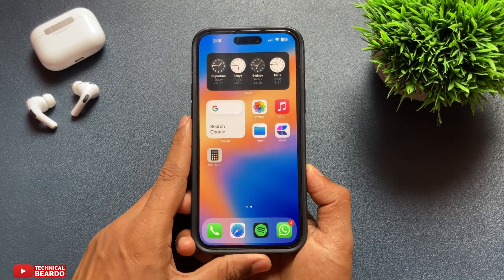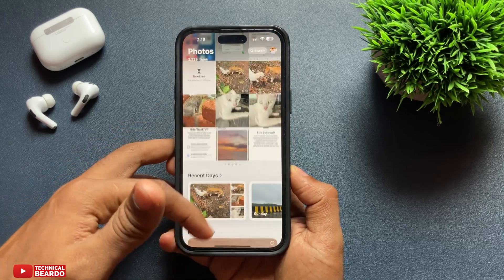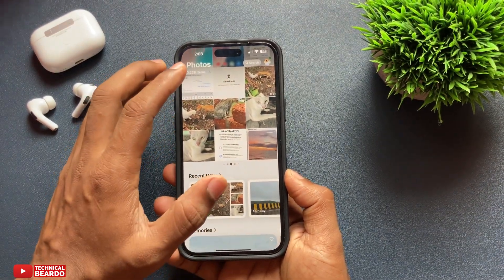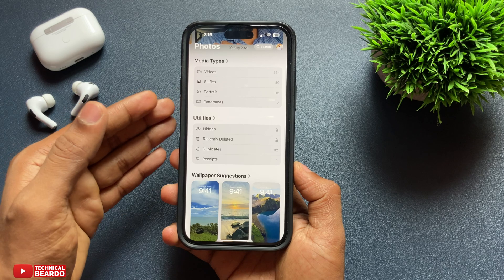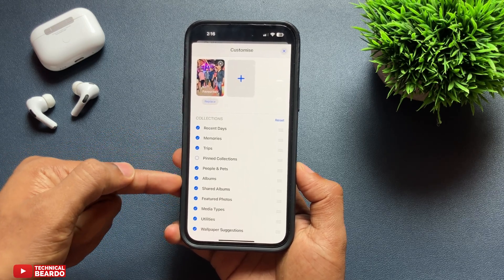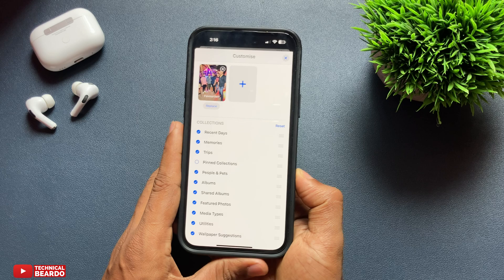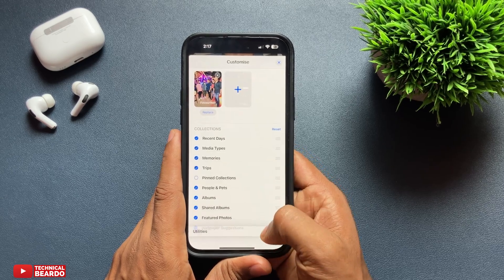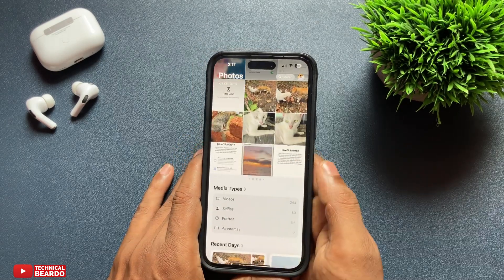How to Rearrange Categories Layout in Photos app iPhone after iOS 18 Update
How to change Photos app layout in iPhone after iOS 18 update. This video shows how to rearrange categories in iPhone photos app after iOS 18 update.
You can easily move collection categories and albums in iPhone photos app in iOS 18.

Watch these iPhone-Related videos as well:
How to Clear iCloud Storage: youtu.be/zPih2ck3Mrc
iPhone Call trick: youtu.be/RK96dn3DrzQ
Get Live voicemail on iPhone: youtu.be/ozLrRLhLMks
Sideloading apps on iPhone: youtu.be/WpG0CwRWDCw